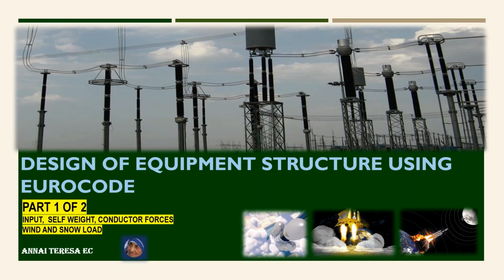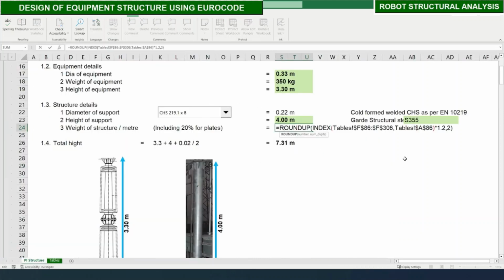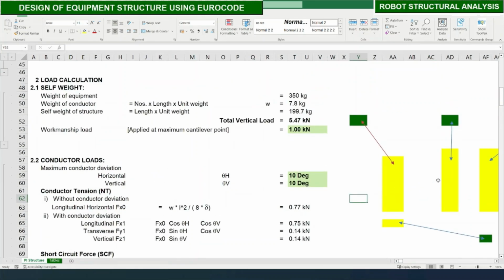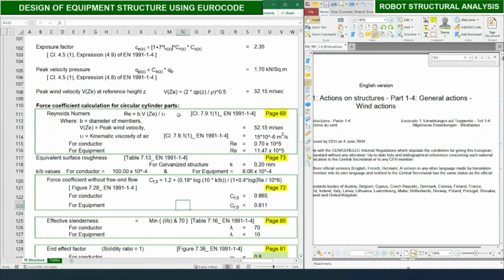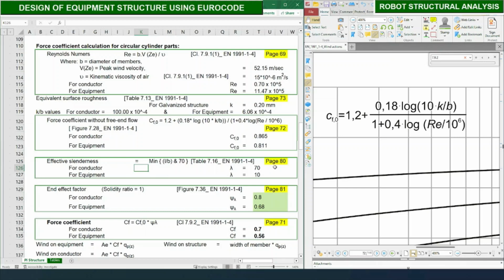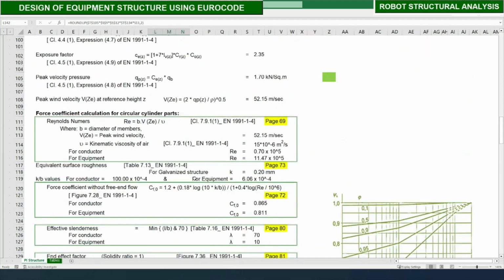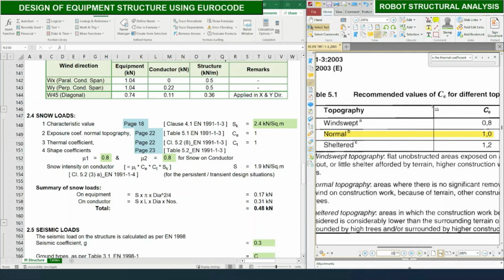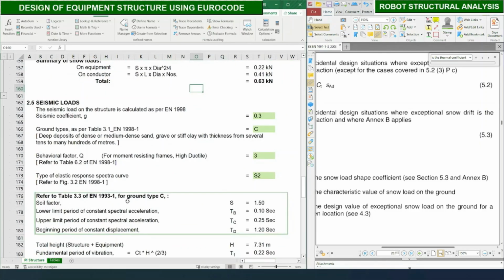Design of Equipment Structure using Eurocode | PART 1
Design of Equipment Structure using Eurocode | PART 1 | Explains Input required for 400KV Post Insulator Support structure, Self-weight, Conductor loads, Wind and Snow load calculations.